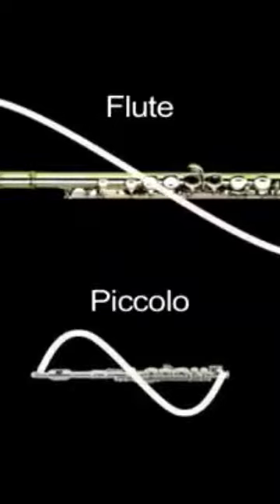Properties of quantum dots explained by the Nobel Prize winning Chemist Moungi Bawendi